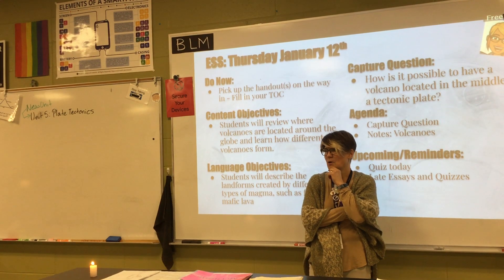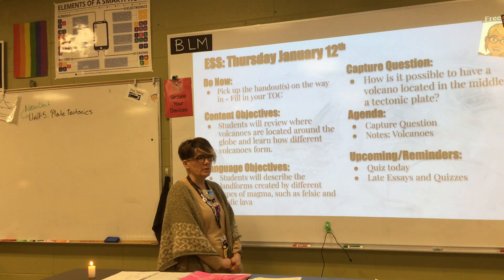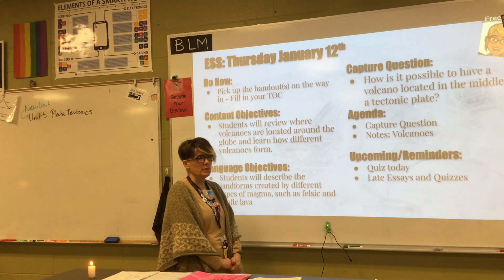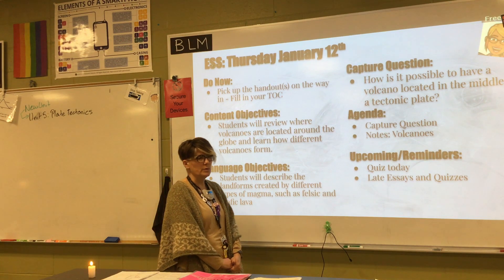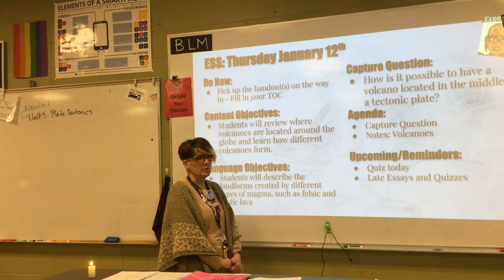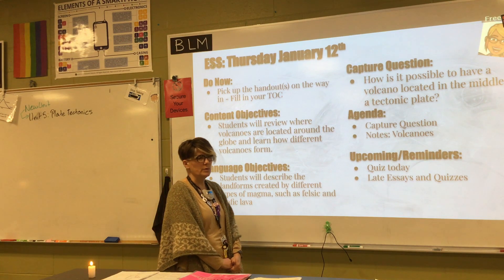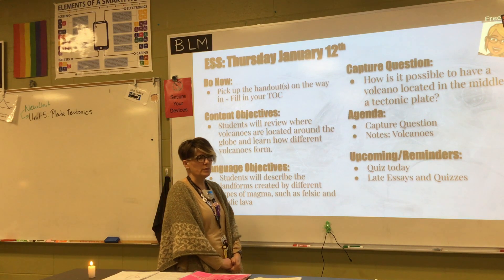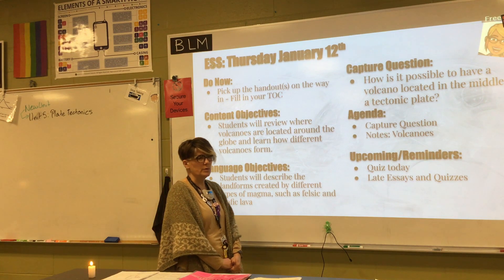1/12 Notes: Volcanoes